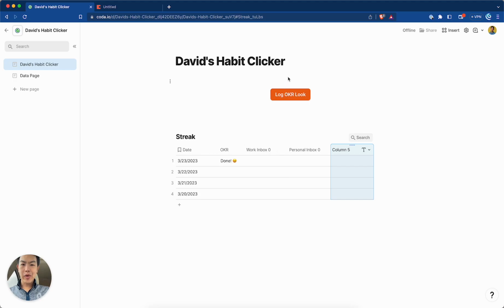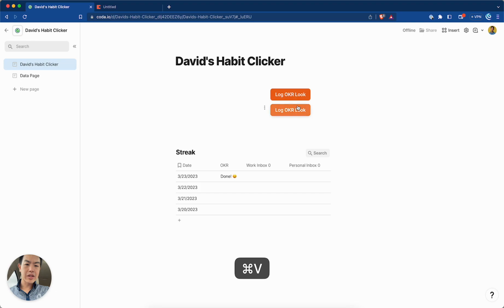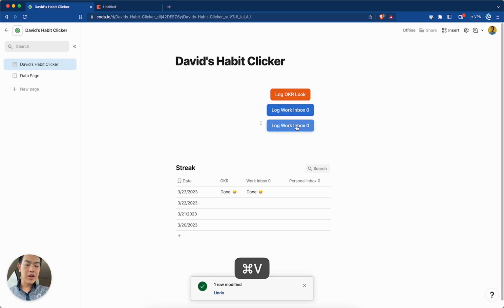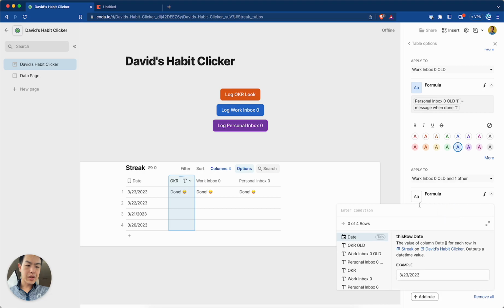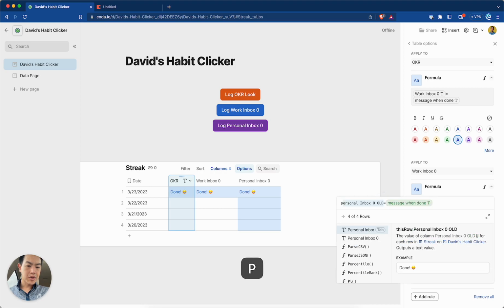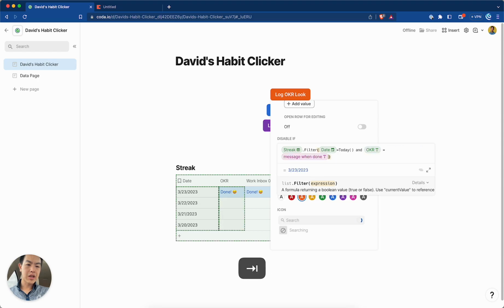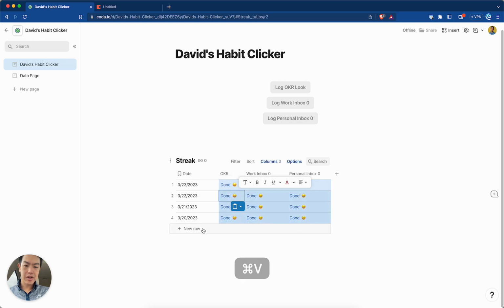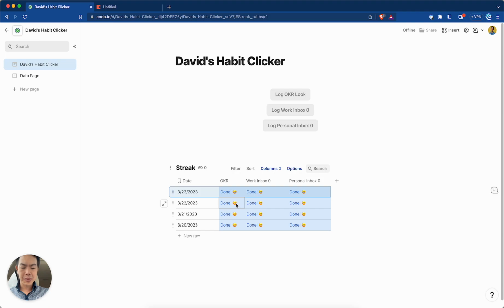Coda Clicker App Build Pt 3: Cleanup and Formatting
How to use @Coda_hq  to create a Clicker Habit Tracker. Covered topics include using Add or Modify rows to update existing rows and using conditional formatting to highlight streak hits in blue!